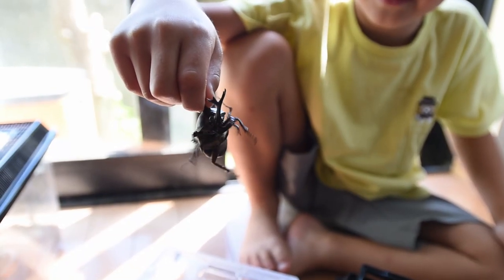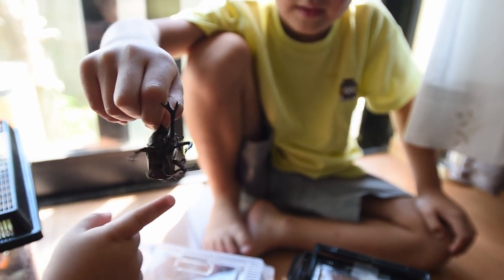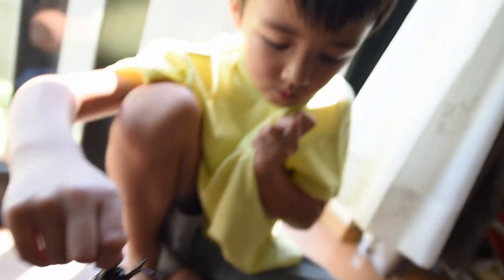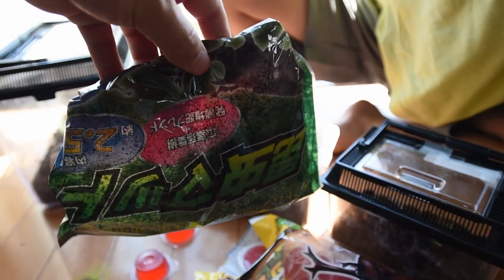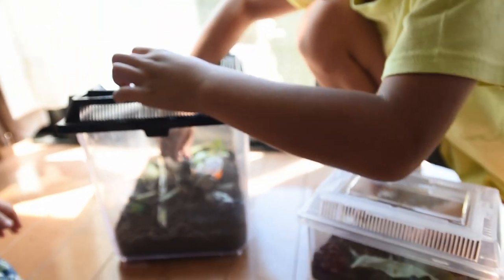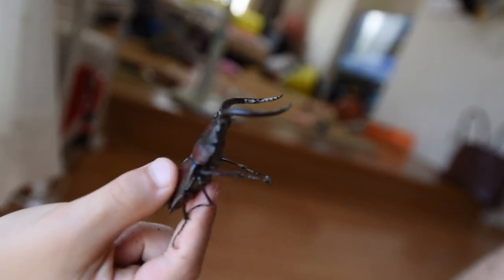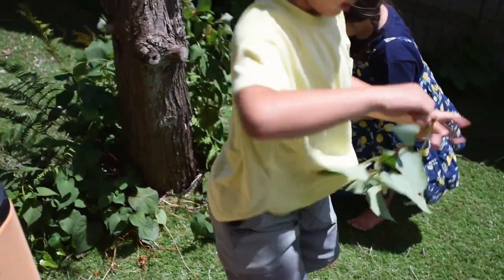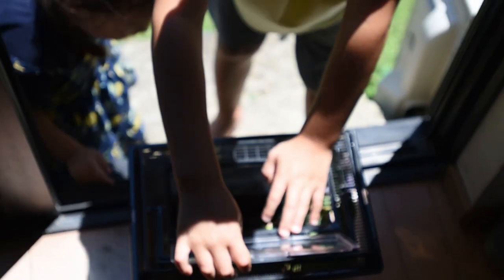Rhino Beetle & Stag Beetle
Have you ever wanted to get an inside look into Japan? This is the channel for you! My name is Grady and I'll be giving you a look into Japan with my perspective. Videos will include japanesehome japantravel japaneseculture. Japan is an amazing country filled with the best people and I hope to give everyone a glimpse of "Untapped Japan".